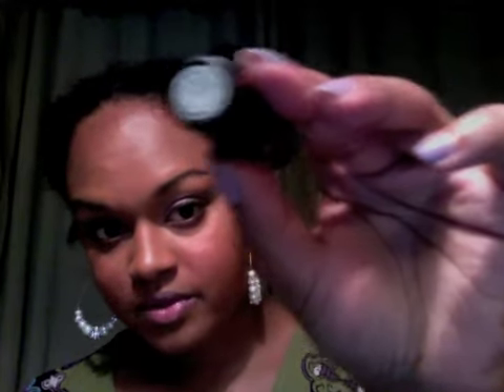Mac In The Groove Haul/ Dare To Wear Part III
Here is a video of my In the groove mac makeup haul and dare to wear wishlist. I bought all of these items with my own money!